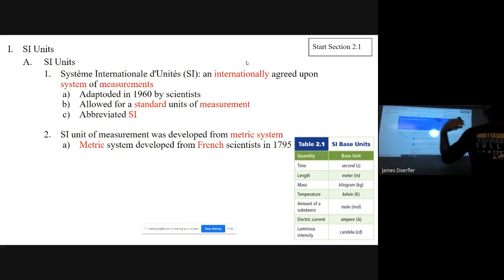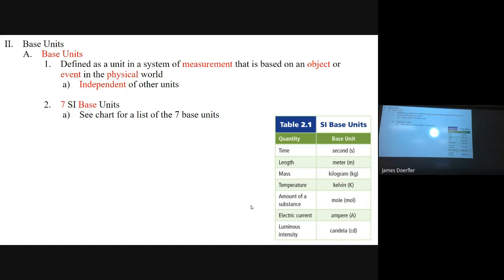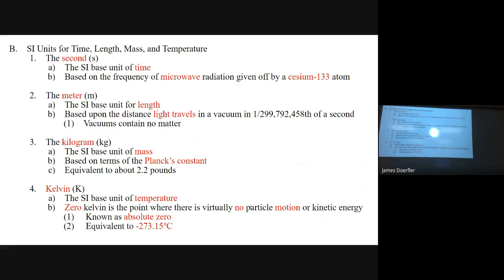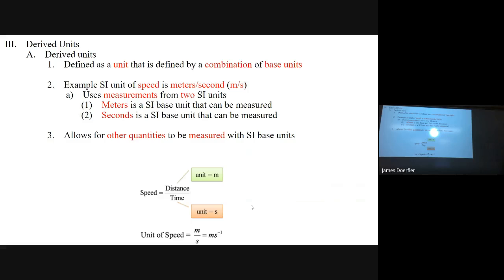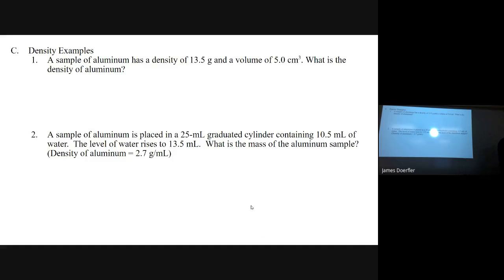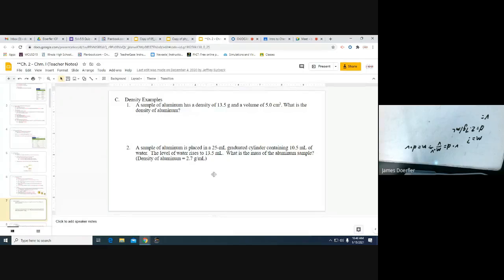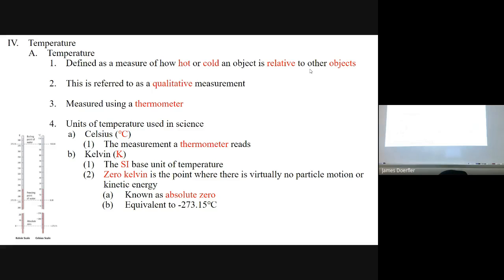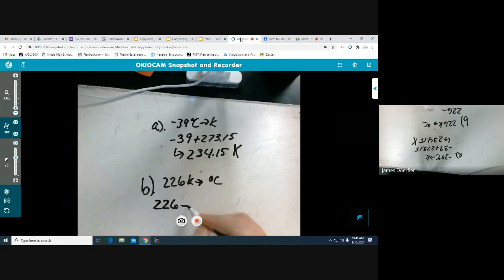ICP 2 1 notes Jan 15, 2021